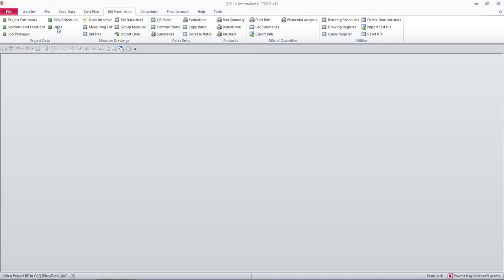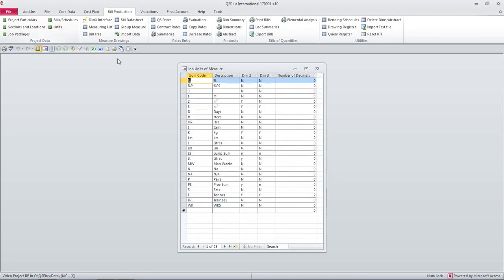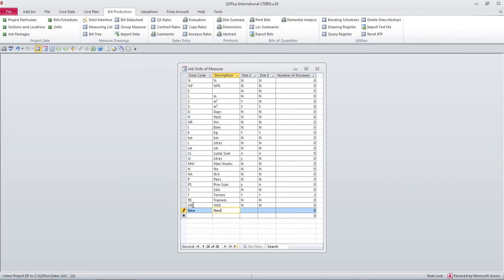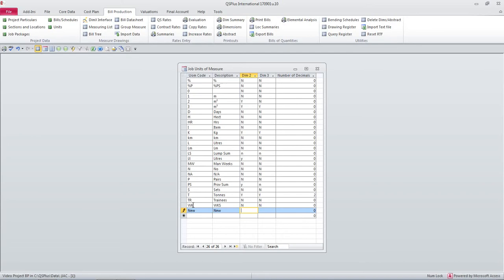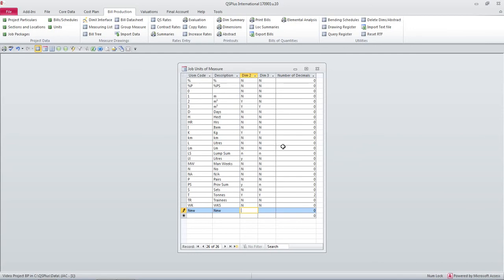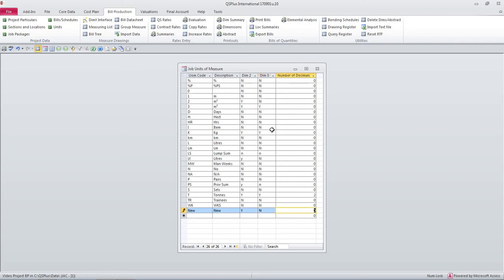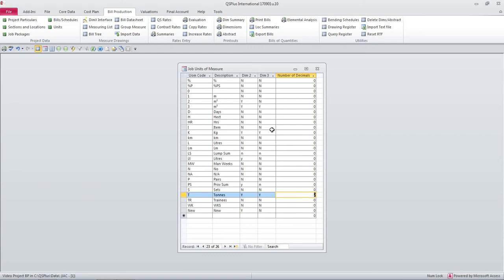04 05 QSPlus International Bill Production module Job Units of Measure tutorial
Learn how to manage the units of measure specifically for the current job